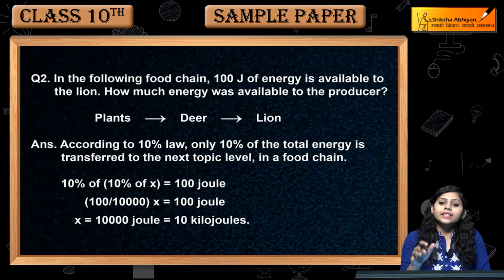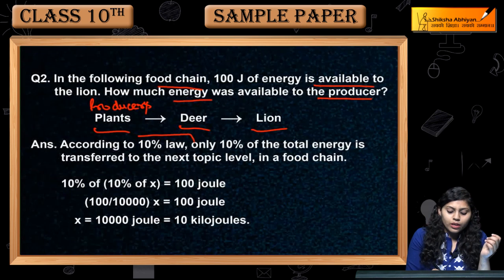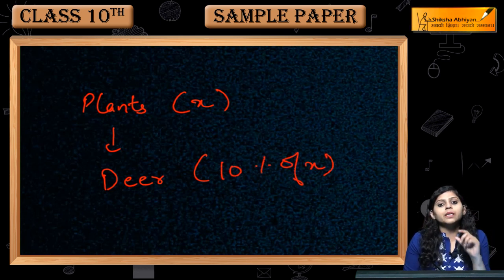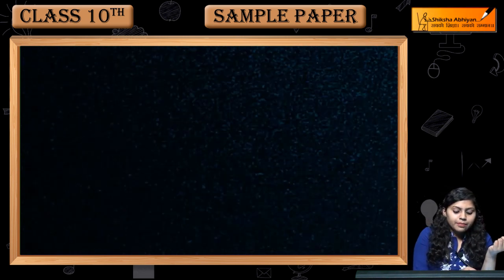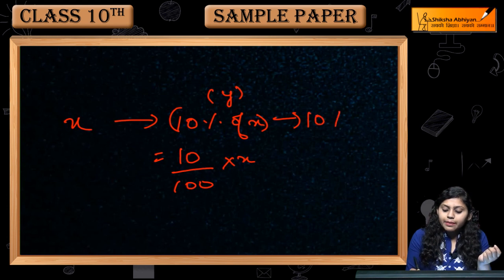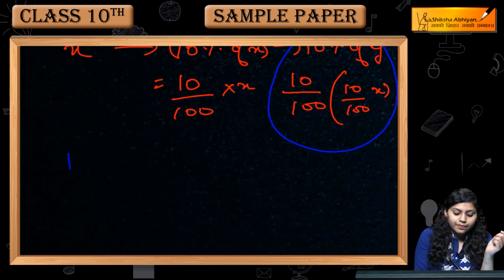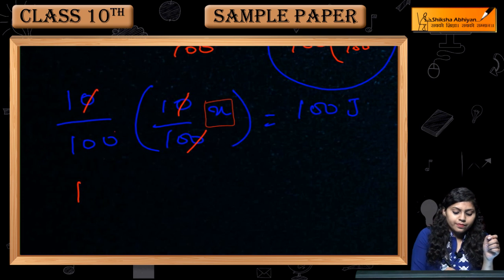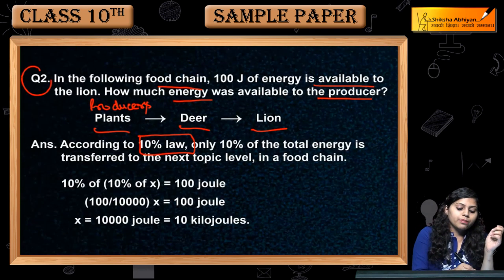10% law of energy transfer in a foodchain.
This video shows us the energy transfer (#10%law) in a food chain. If plants-deer-lion are present in a food chain and lion has 100 J of energy then how much (10 kJ of) energy is present in plants is calculated.

Host- Avantika Rana

Get complete syllabus for CBSE class 9th-12th for Science, Maths and Accounts including all chapters (with all the topics), all NCERT questions (solved), Last years papers (solved) and much more on our website.
or
Download our mobileapp from GooglePlaystore for free and enjoy unrestricted access to our videos.